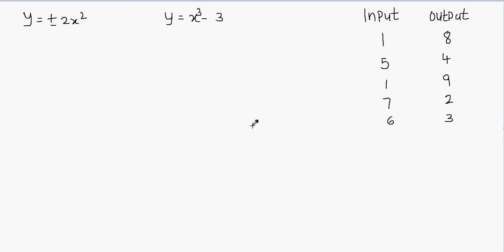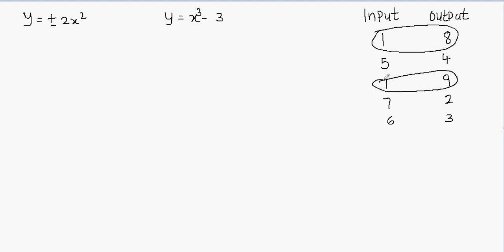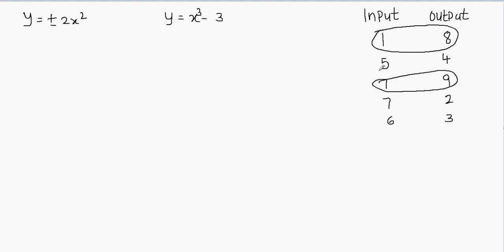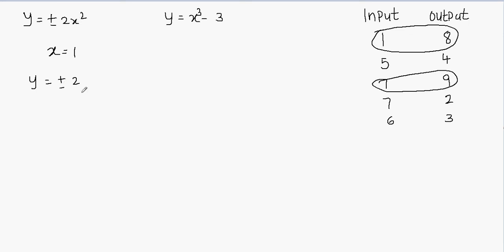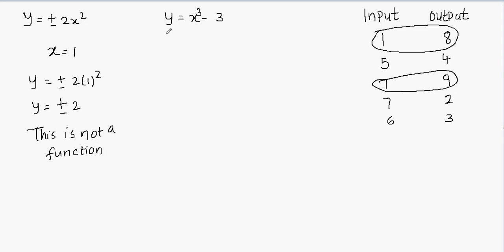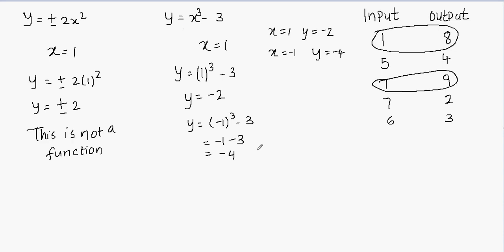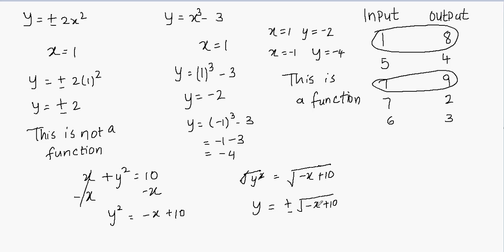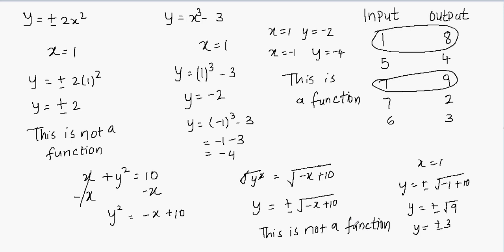How to determine whether each equation shows Y as a function of X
This video shows how to determine whether each equation shows Y as a function of X.